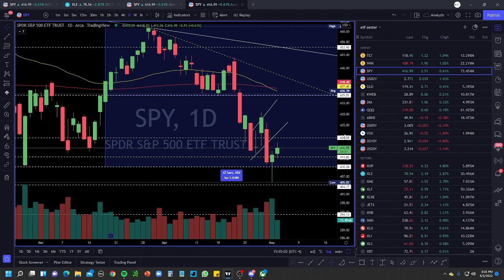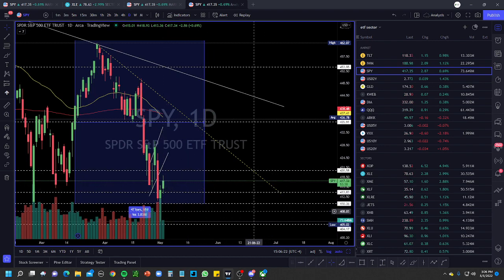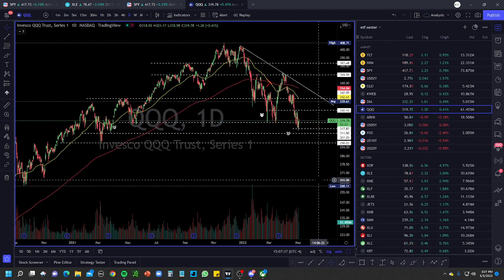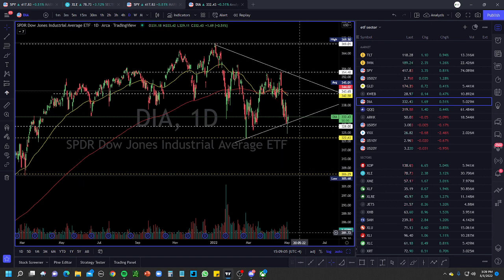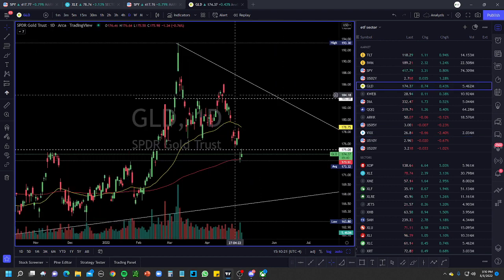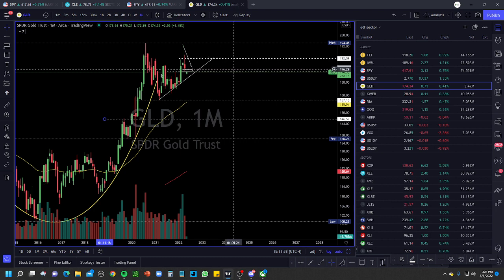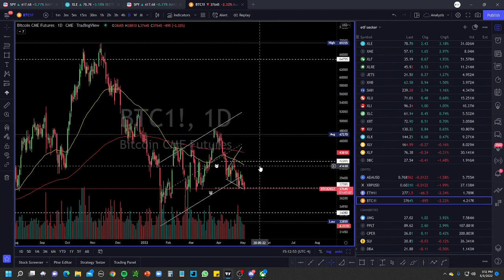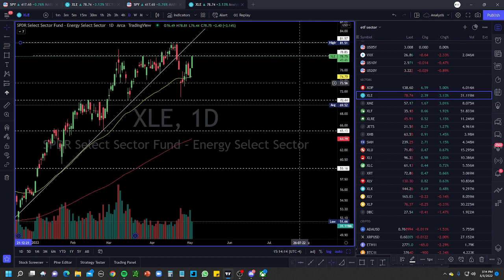SPY RALLY COMING? | FMOC MEETING| STOCK MARKET ANALYSIS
Discover your inner trader! 😎

Spy analysis today is bearish as the stock market has failed a big level of support for me. Also, the FMOC meeting minutes that come out today were bearish. Increasing interest rates by 0.5 BPS, plus a reduction of QE will have more uncertainty for the market.